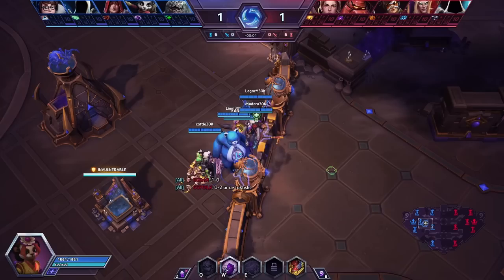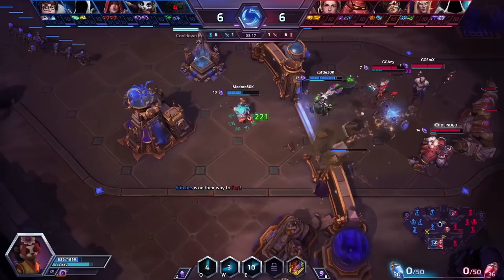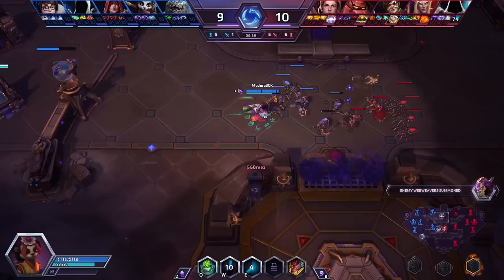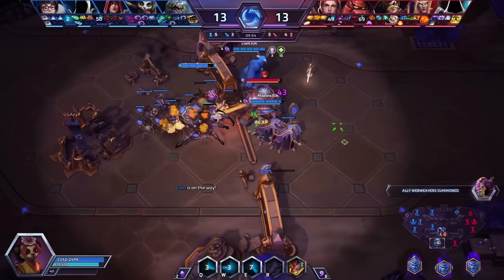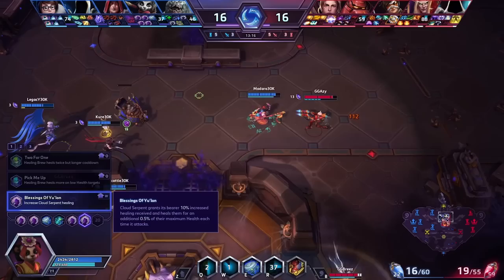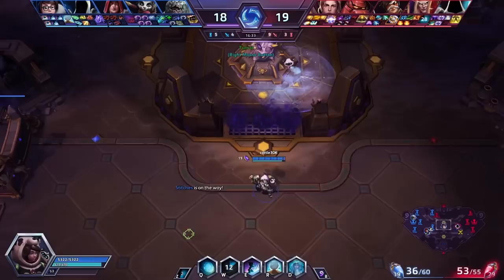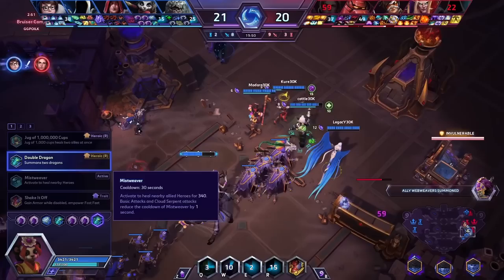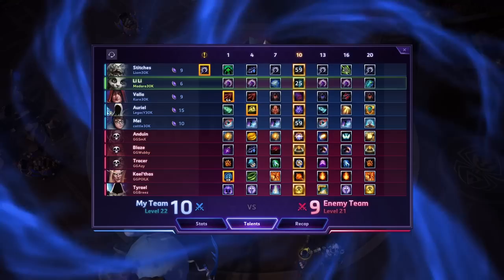How to Play Li Li Like a Pro - Heroes of the Storm Hero Guide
Today we sit down with Madara, ranged dps player from 30k, with a surprising Li Li?! Isn't she one of the weakest healers? Why is Madara playing a healer?! She's a DPS?! As always @Kyle Fergusson is here to ask the most burning questions!

Linkage:
Cast:
Kyle Fergusson

Plz Notice Us YouTube Senpai

heroeshearth ccl,  heroeshearth esports,  heroes of the storm 2022, kyle ferguson, heroes of the storm esports 2022, heroes hearth,  heroes ccl, heroesccl season 4,  storm league gameplay